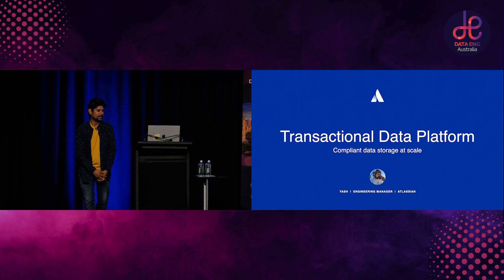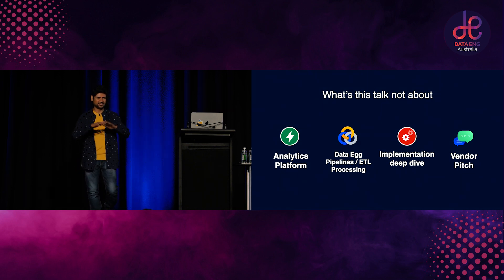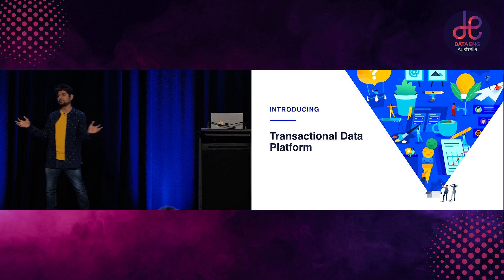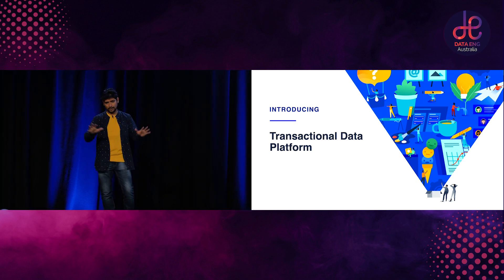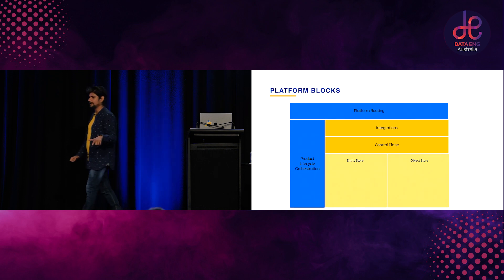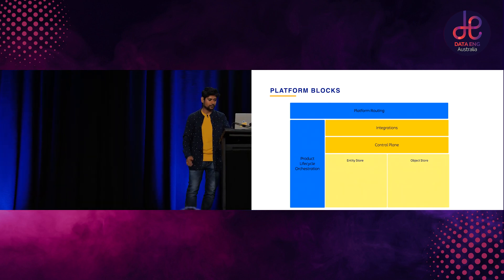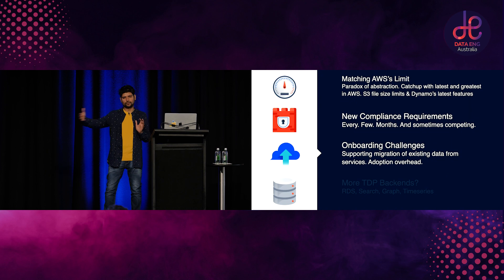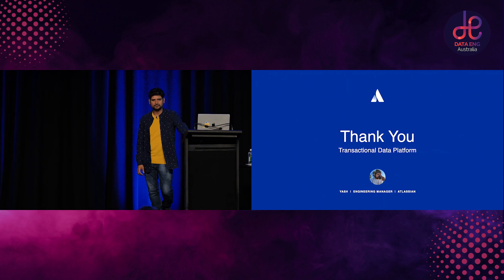DataEngBytes 2023 - SYD-T1-04 - Yash Sharma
TRANSACTIONAL DATA PLATFORM AT ATLASSIAN

A shift from your traditional OLTP Systems.

How Atlassian built a new generation multi-region and massively scalable Storage Platform ground up for its Transactional data. Sprinkled with some scale challenges and tradeoffs along the journey.

Yash Sharma
Engineering Manager, Data Platform at Atlassian

Yash is an Engineering Manager at Atlassian. Been worked on Data Platforms for more than a decade as both developer and now Team lead, Yash is here to share his journey on incubating a new generation Data Platform at Atlassian.